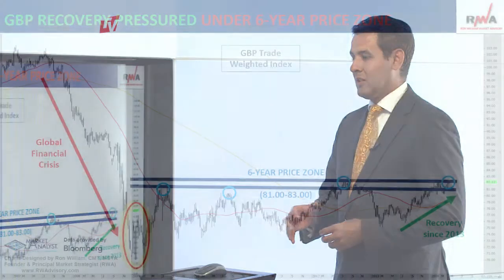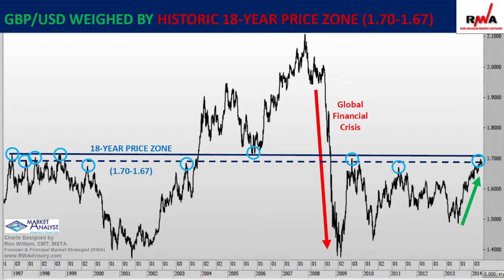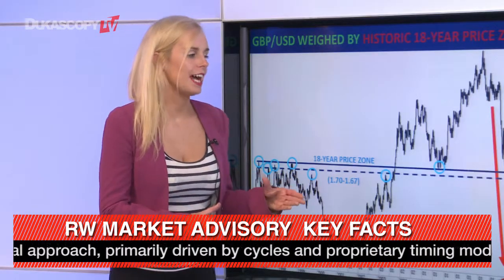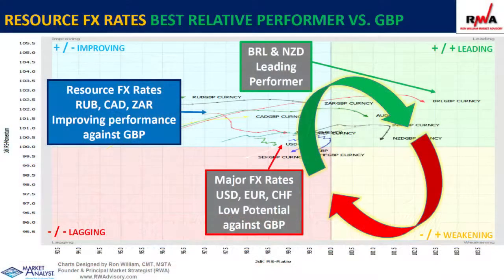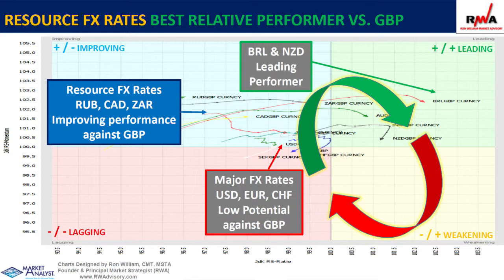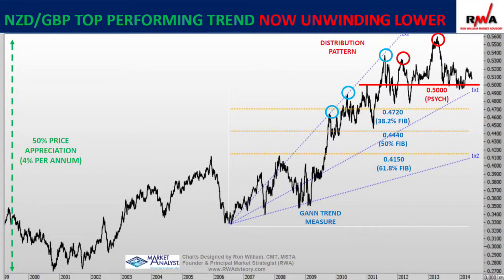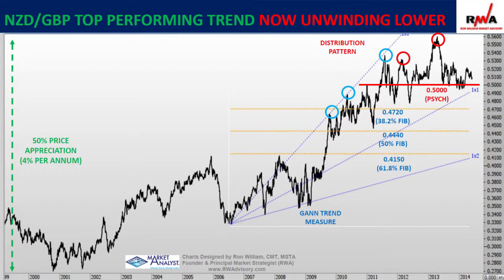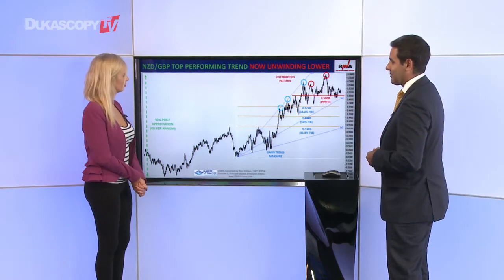Analysis of the Pound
A look at the performance of the sterling from a historical perspective. Ron William, Founder of RWA Market Advisory.